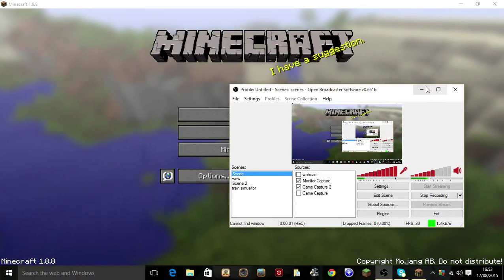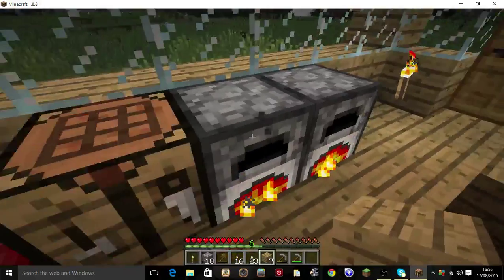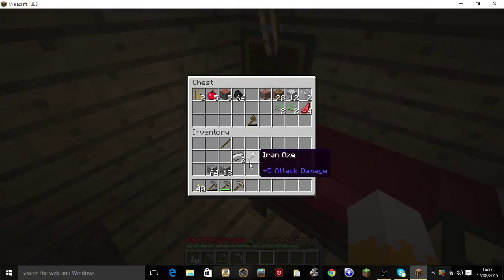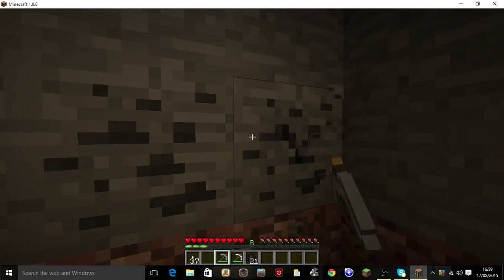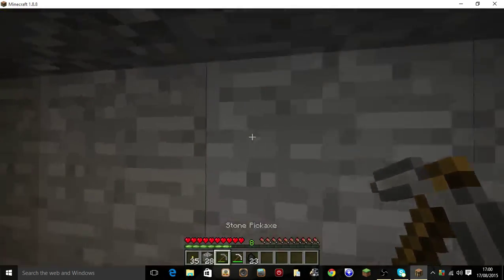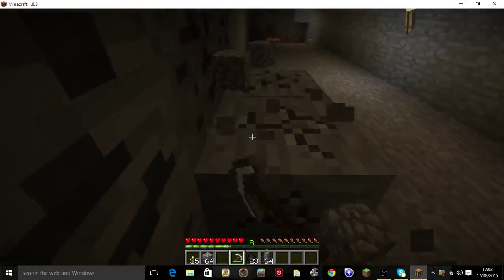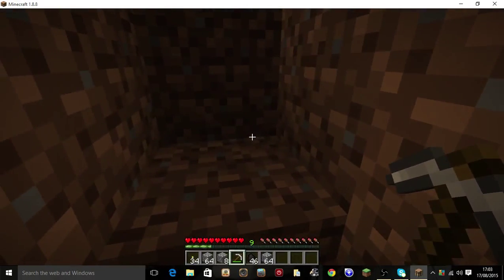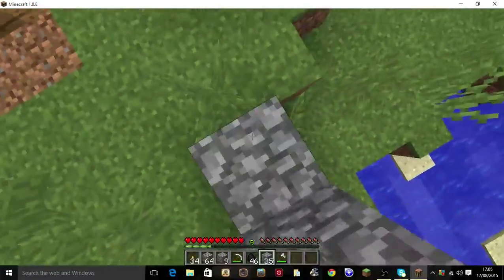Minecraft Survival Lets Play #3-Lots of coal and House Extension.